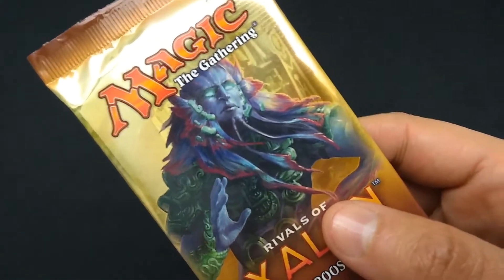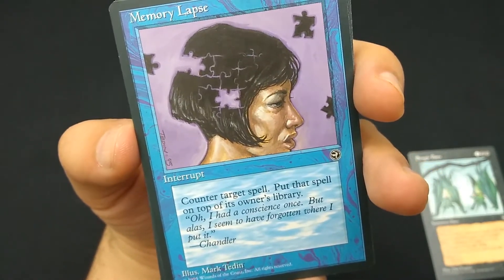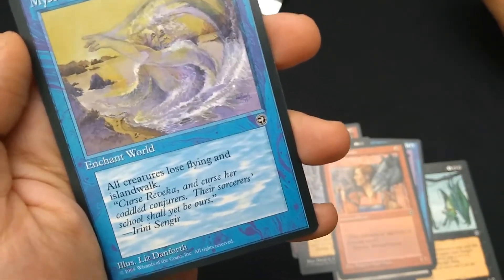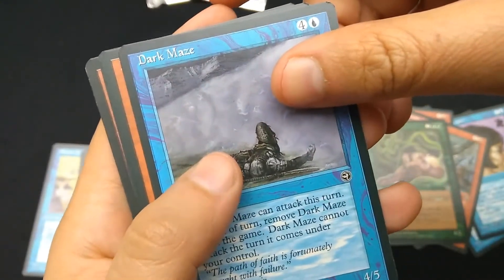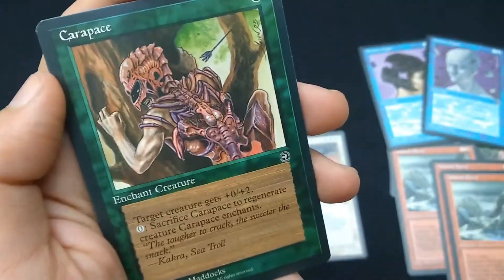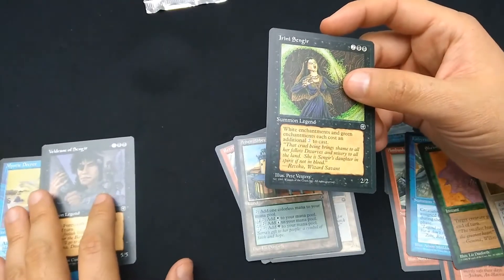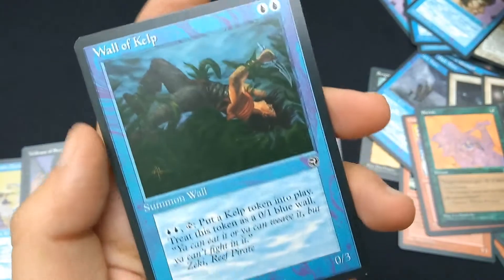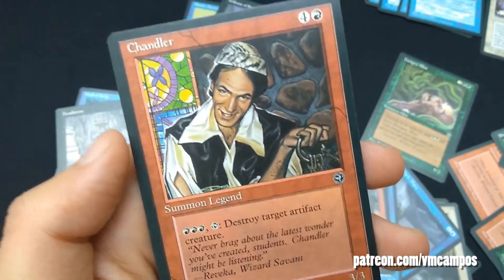Crack-a-Pack: Homelands (1995) - Opening Vintage Boosters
The worst Magic expansion set of all time?
Yes.

==CHAPTERS==
02:15 - Booster Pack 1
08:25 - Booster Pack 2
12:13 - Booster Pack 3
17:33 - Booster Pack 4
21:41 - Recap